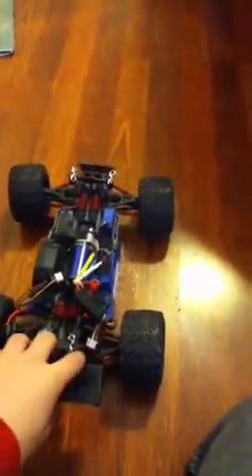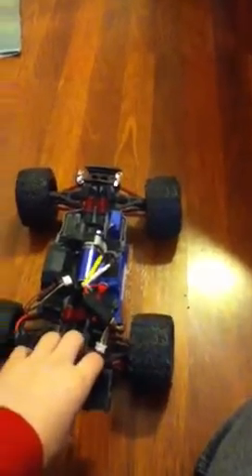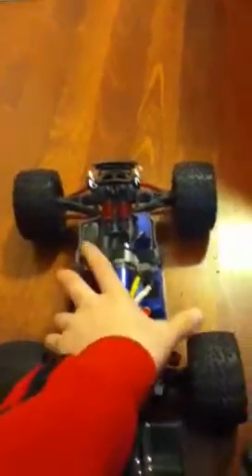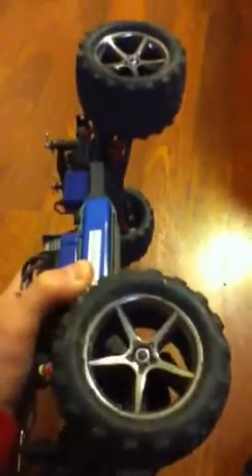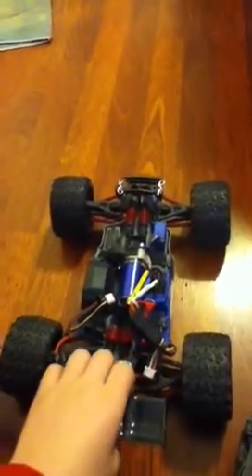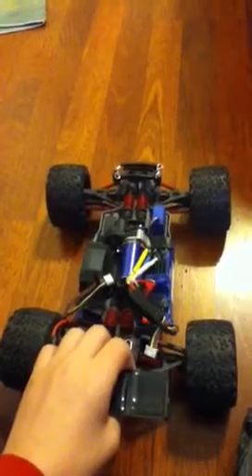Setup for E revo 1/16 scale